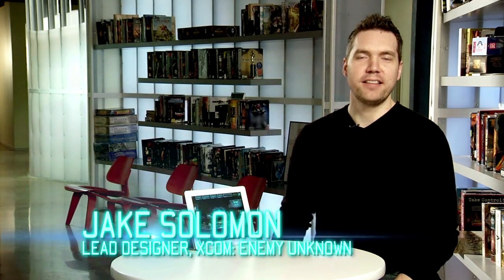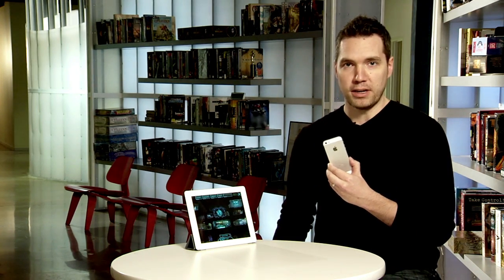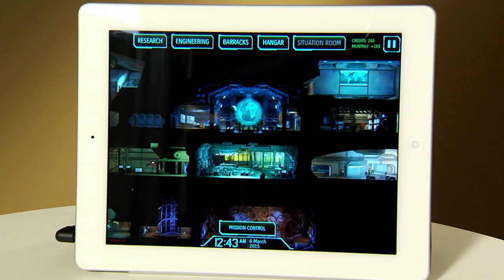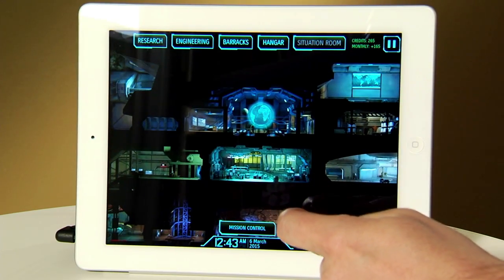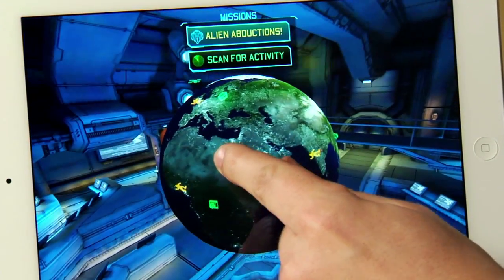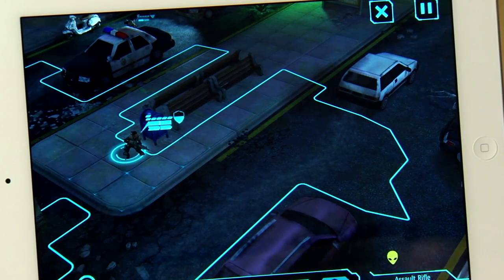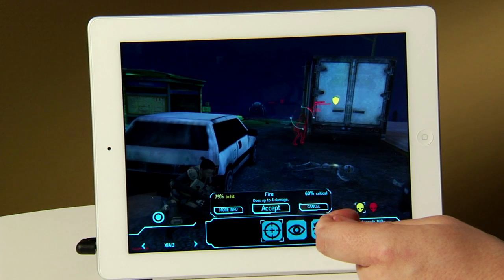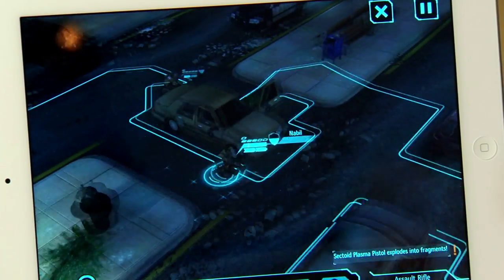XCOM: Enemy Unknown for iOS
Lead Designer Jake Solomon gives you a tour of the recently revealed, XCOM: Enemy Unknown for iOS.